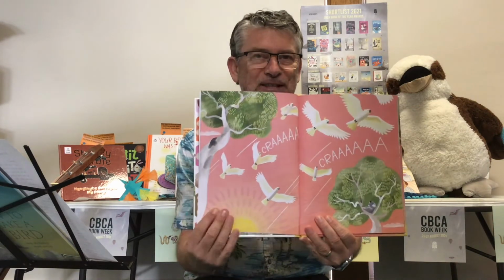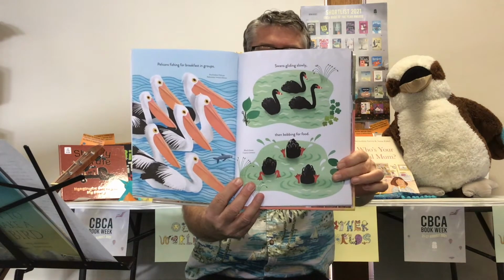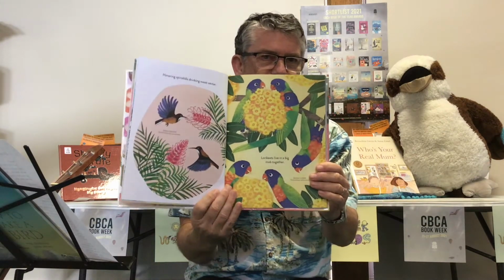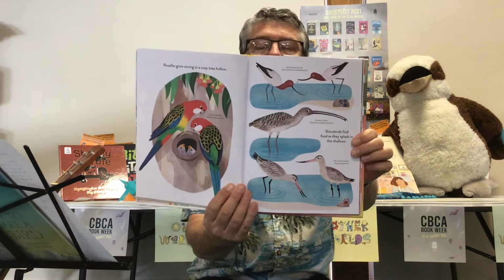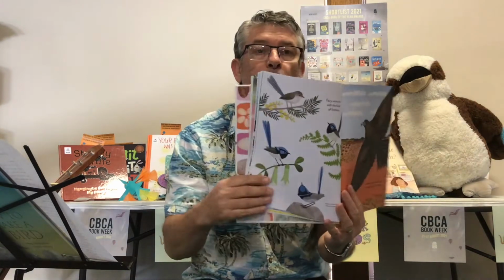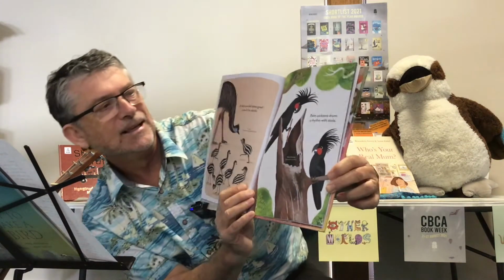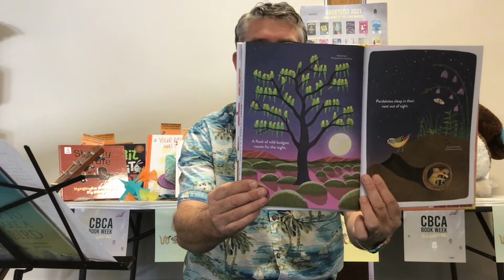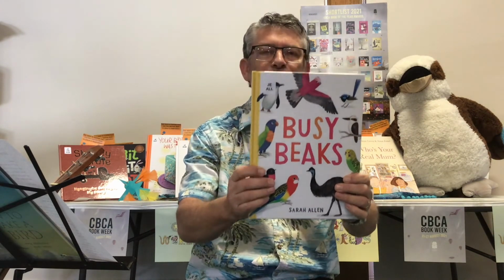Clarence Regional Library's CBCA storytime: Busy Beaks by Sarah Allen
To celebrate CBCA book week, join the Library team as we present a selection of the shortlisted book week titles for your storytime enjoyment. Join Steve at Urunga Library for storytime and a singalong as he reads us 'Busy Beaks' by Sarah Allen.

Acknowledgement
Title: Busy Beaks
Author and Illustrator: Sarah Allen
Publisher: Affirm Press